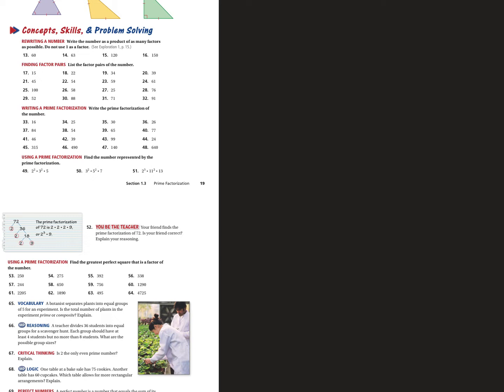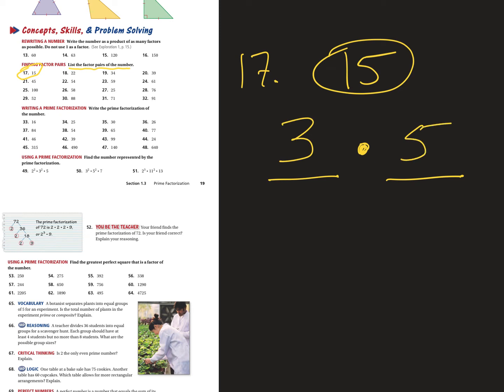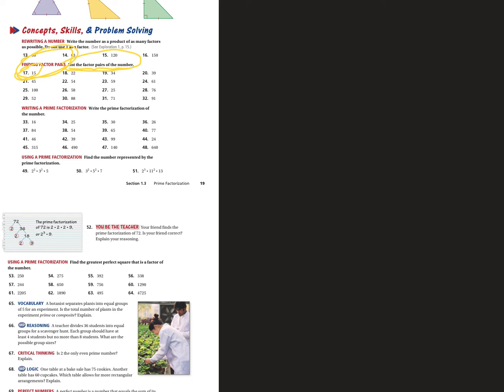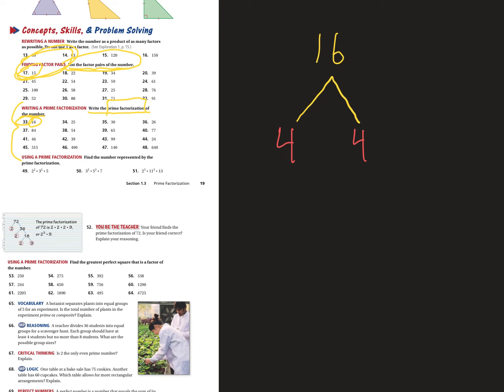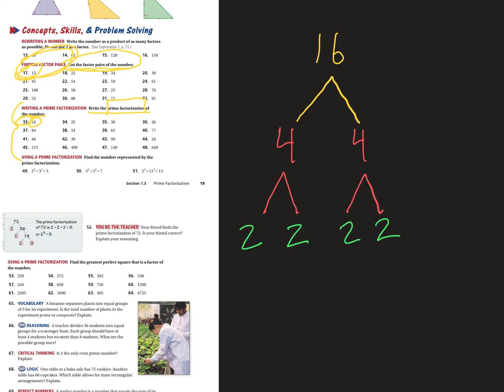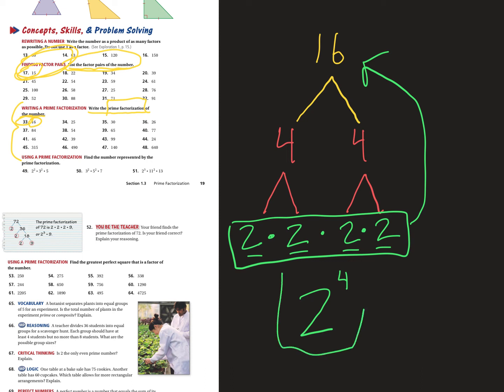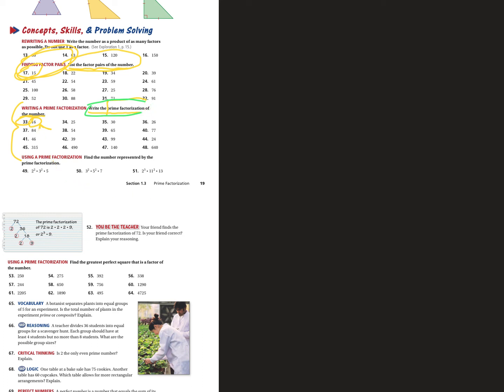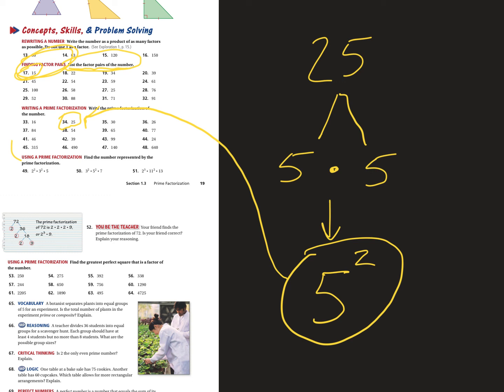1.3 - Prime Factorization